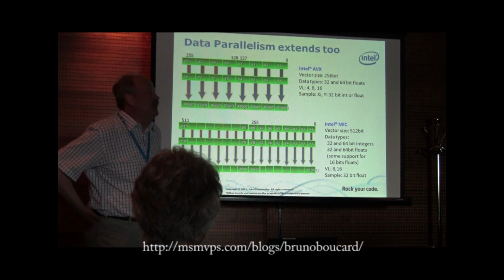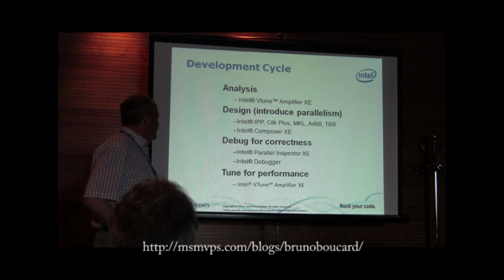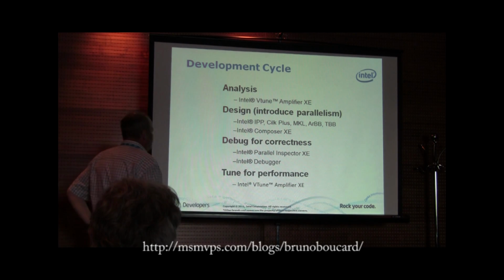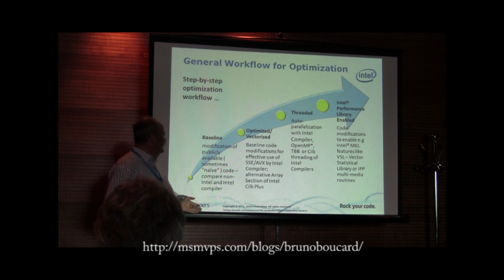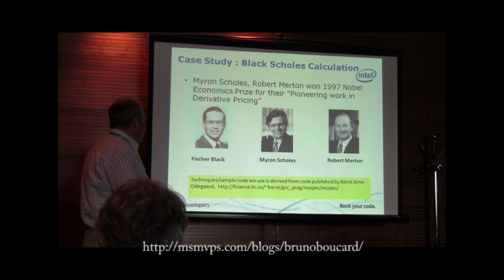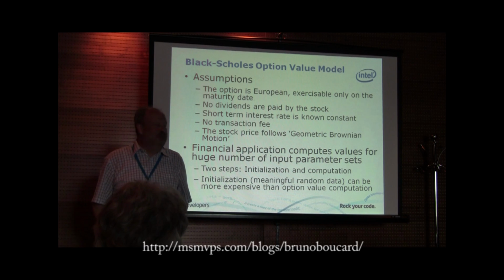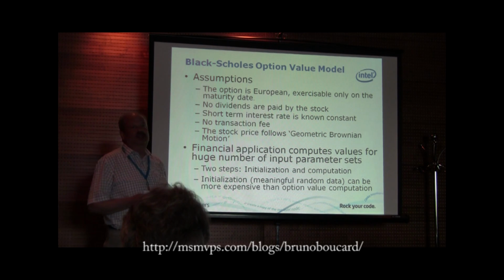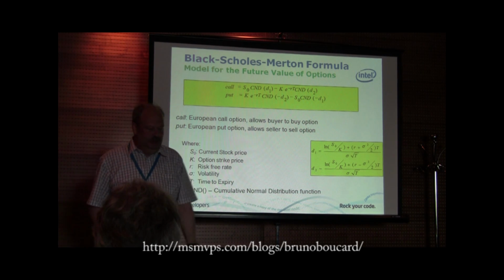Intel® Parallel Studio XE for the Black-Scholes Financial Service Application Part 1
Updating a Case Study: Using Intel® Parallel Studio XE for the Black-Scholes Financial Service Application

Heinz Bast, Technical Consulting Engineer, Software Development Products, Intel Corporation

One of the case studies used to present the value of a well-designed threading and performance tuning methodology based on Intel® Software Development products has been the Black-Scholes calculation for determining the pricing of options. In this session, Heinz Bast will show an updated version of this case study—including a live demonstration—using Intel® Parallel Studio XE and including a new parallel programming approach based on Intel® Cilk™ Plus. He will demonstrate how the performance is increased considerably step by step using the following: Intel® Compiler; the best possible vectorization, including the now supported C/C++ language extensions and directives; calls into Intel® Math Kernel Library (Intel® MKL); and eventually threading via Cilk thread parallelism. Bast will also demonstrate how Intel® VTune™ Amplifier XE supports these tuning efforts both for single-core performance and thread profiling.